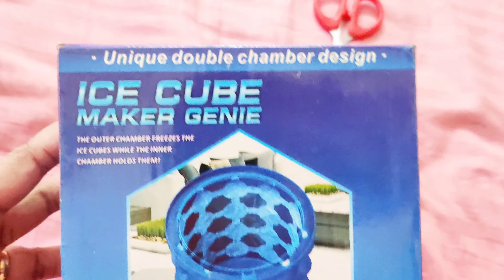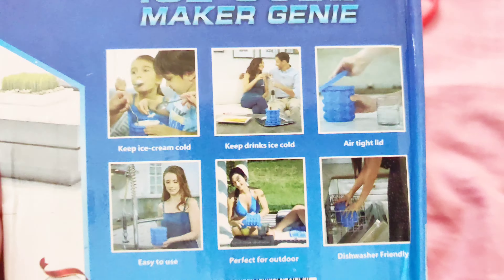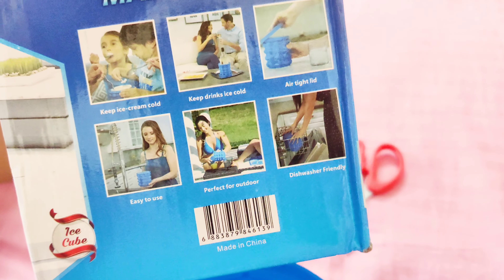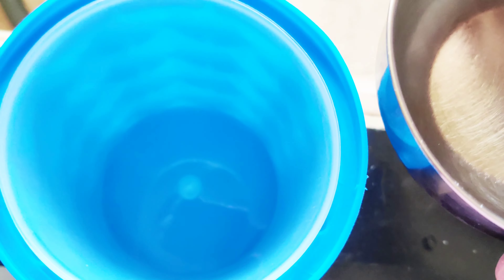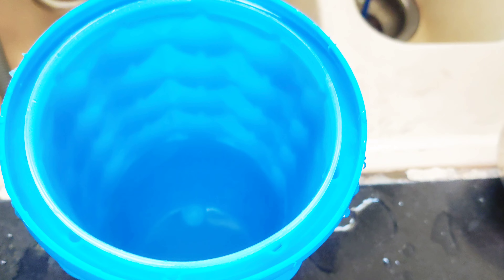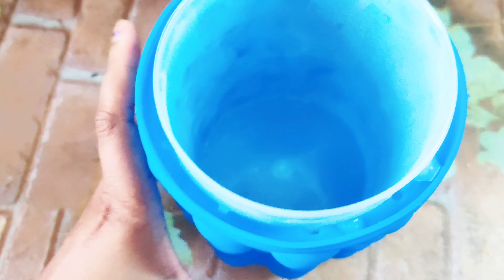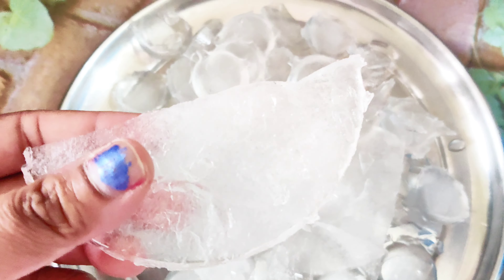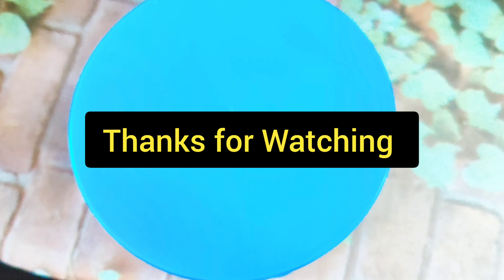अब गर्मी में बर्फ जमाना हुआ आसान Mj Capture Ice Cube Silicone Maker Mould Review Demo How to Make